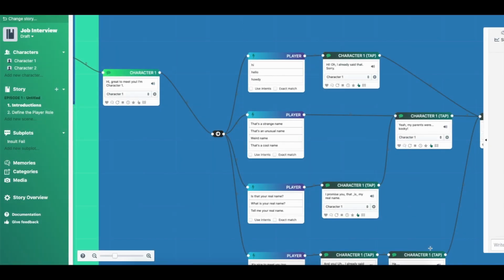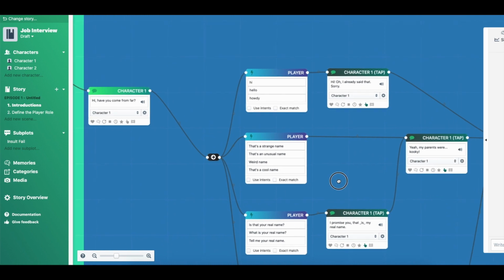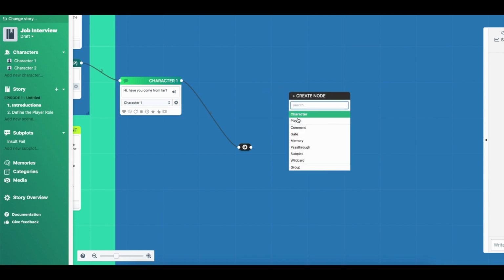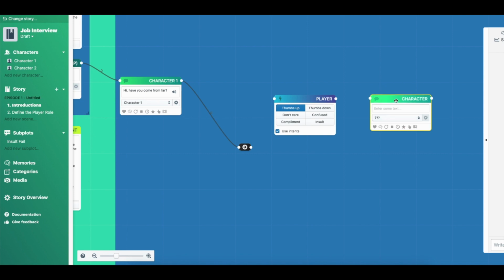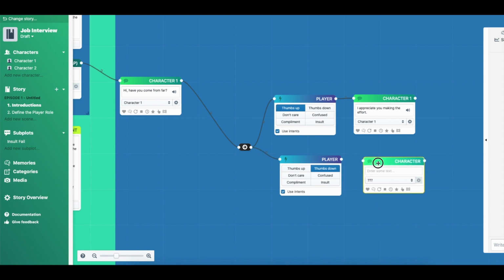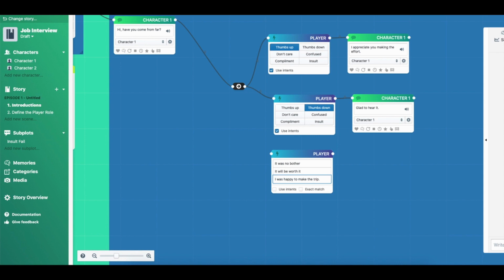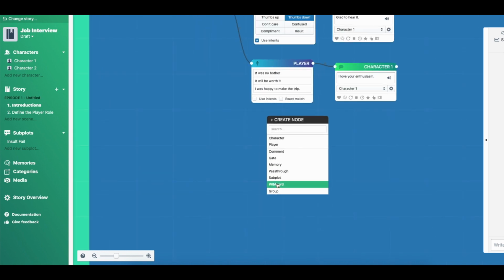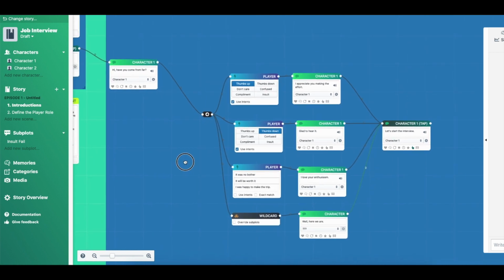Charisma.ai: Getting Started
Have fun making your own stories and publishing them to the Charisma app.
This series of tutorials shows you the tips and tricks that can get you up and writing in seconds.

This episode gives you the information you need to get started with your stories.